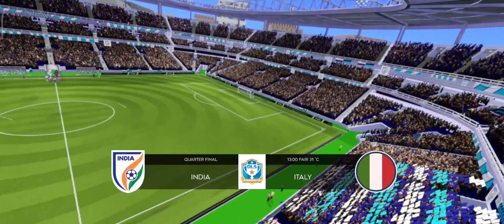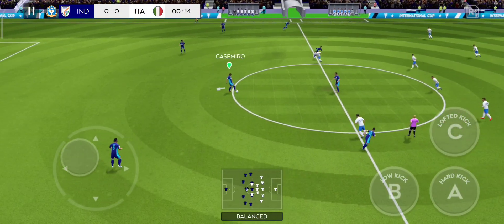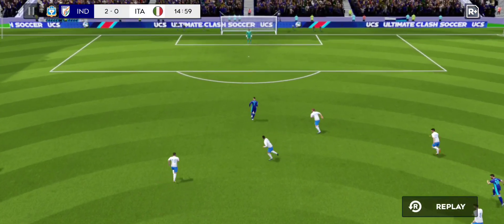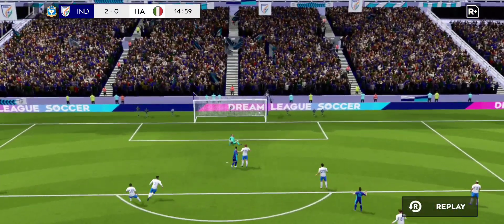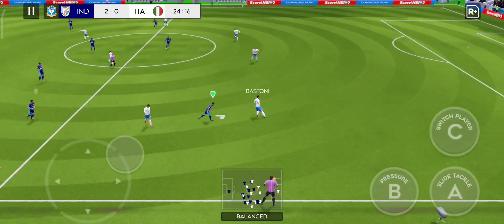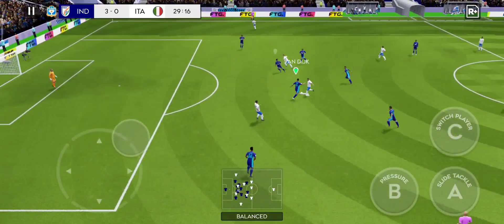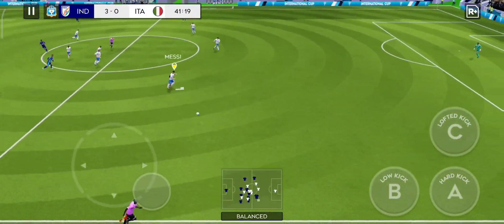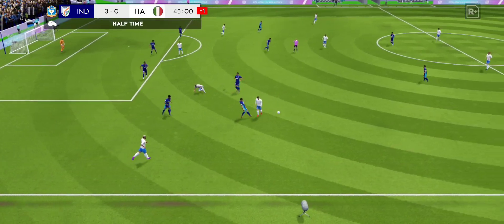International Football Quarter Final | INDIA VS ITALY | DLS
RONALDO MESSI MARQUINHOS VINICIUS BRUNO FERNANDES THIAGO SILVA VIRGIL VAN DIJK
ROMELU LUKAKU VICTOR OSIMHEN JAN OBLAK KYLIAN MBAPPE NEYMAR ROBERT LEWANDOWSKI LUKA MODRICH MODRIC
AC MILAN BAGAN
INDIA